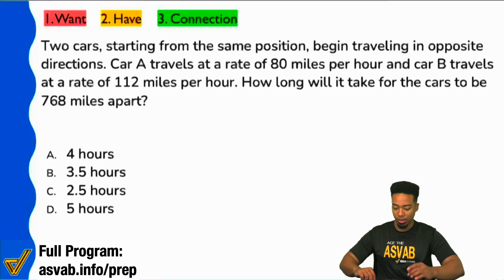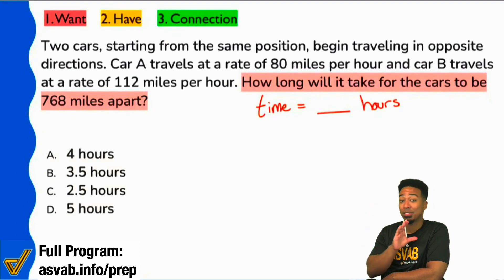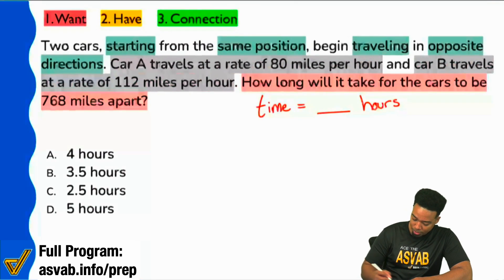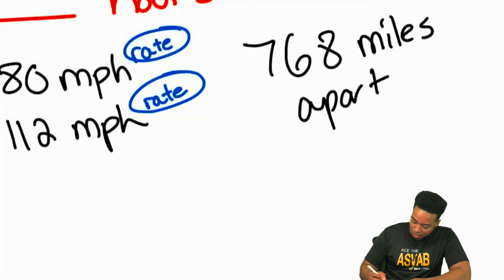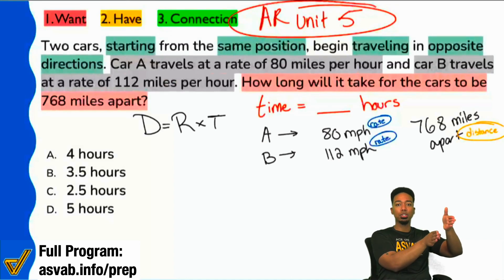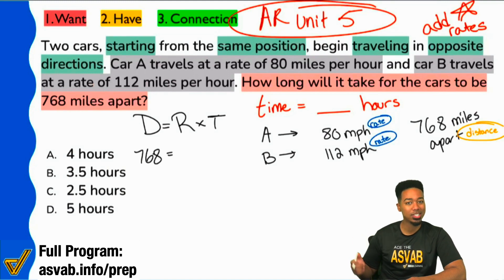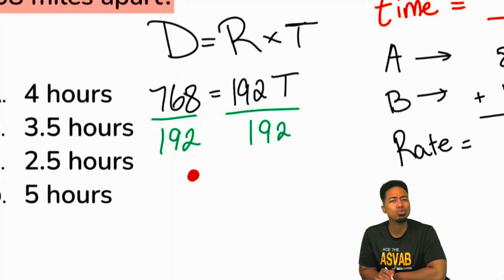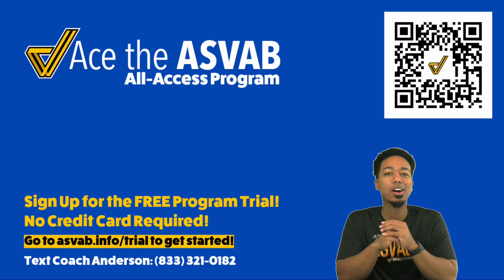ASVAB Arithmetic Reasoning: Practice Test Question - Distance Rate Time Word Problem